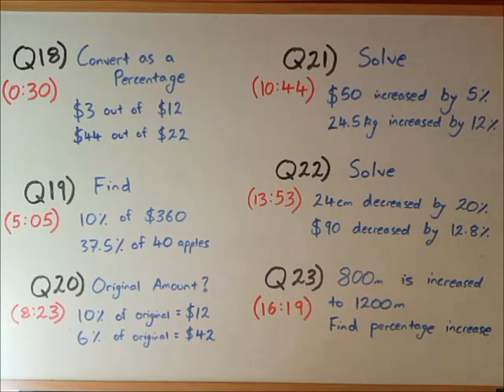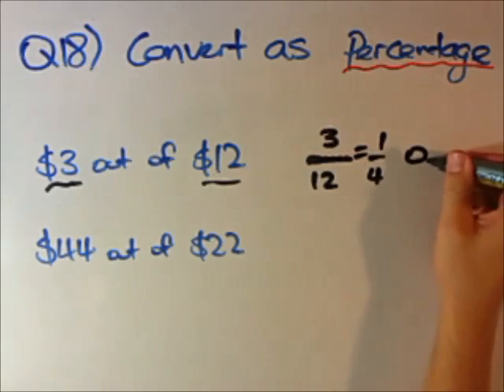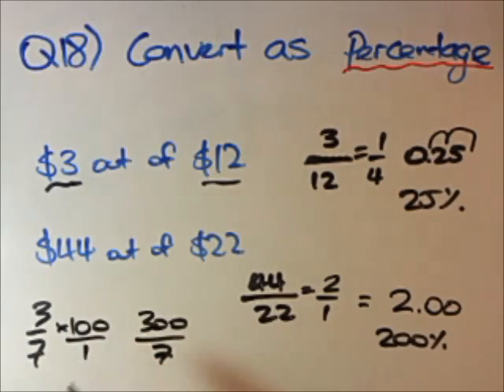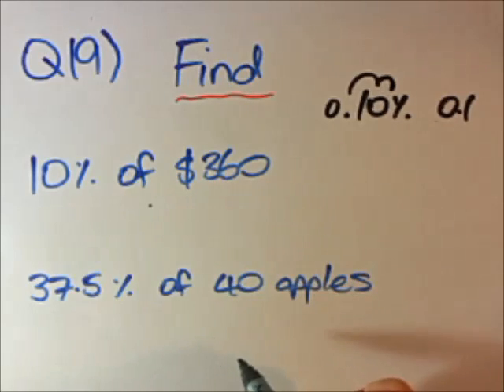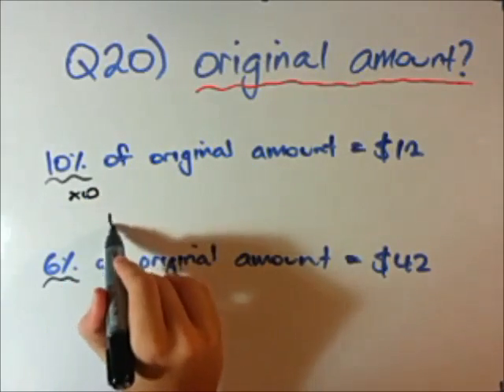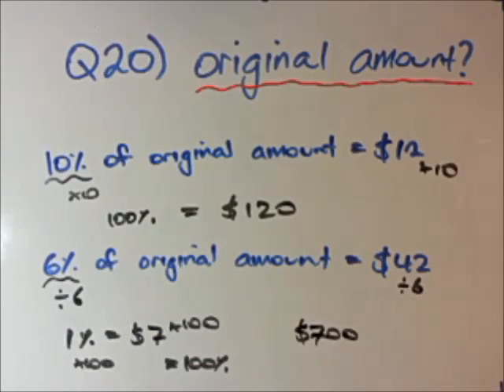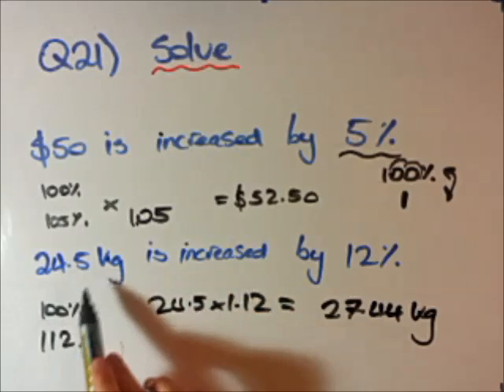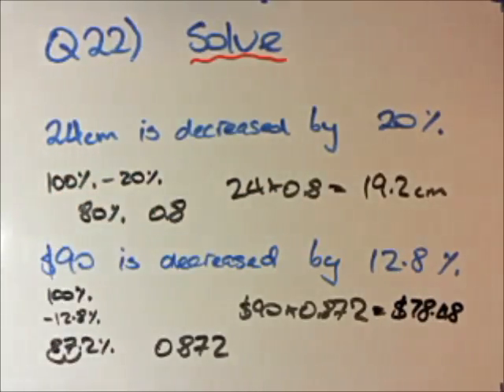Calculating Percentage Price Change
6 questions in this video looking at how to calculate price changes in terms of percentages.  Presented by Foxmaths!